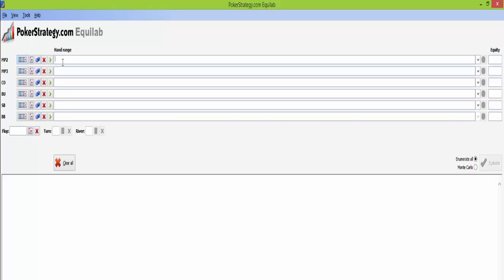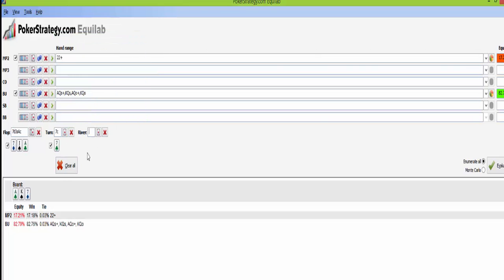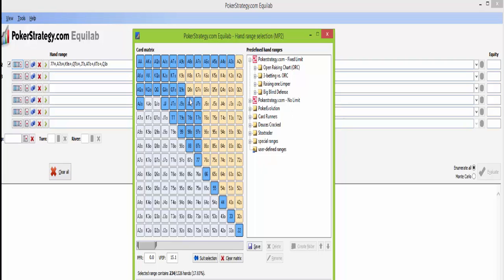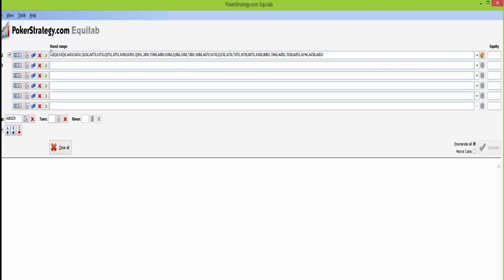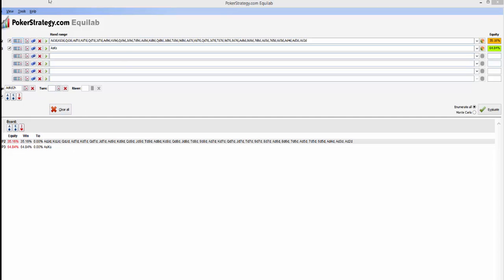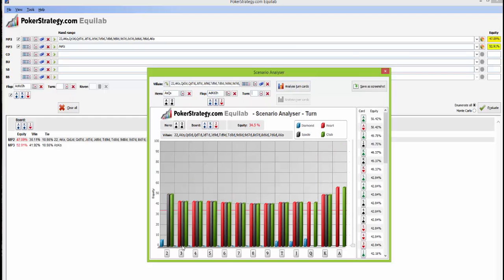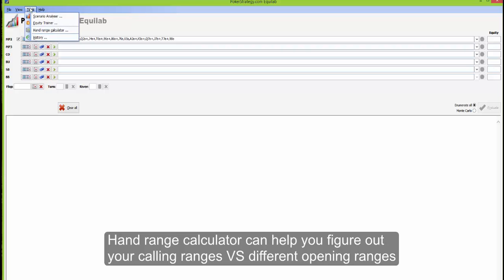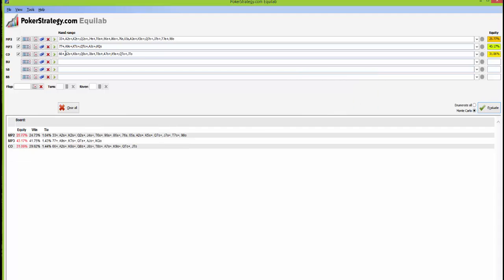Yolosaurus Goes All-in Season 1 Episode 17 - Bonus (How To Use Pokerstrategy Equilab)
Welcome to one of the most comprehensive Beginner Poker Courses ever created (by me)!

This was a Paid Course released back in 2014 and updated in 2016. I am releasing it for free because I am no longer actively coaching poker and I am also not playing much poker these days.

Everything taught here is still relevant today because this course focuses on the fundamentals and is not reliant on short-term tactics and abusing certain metagames.